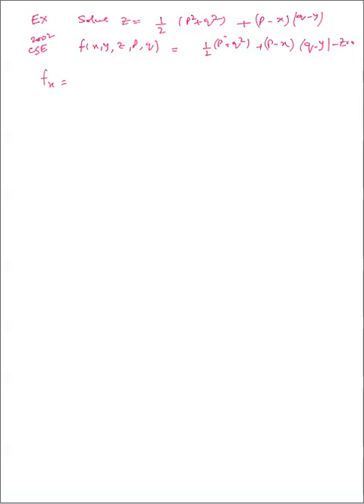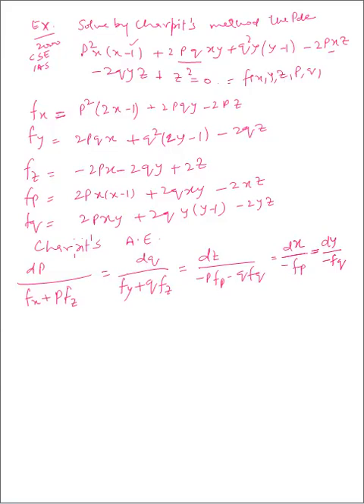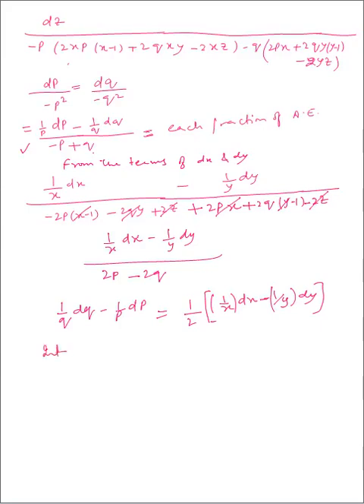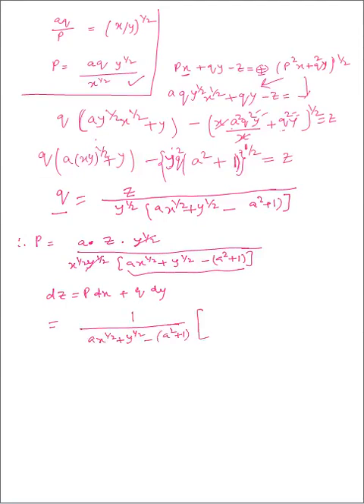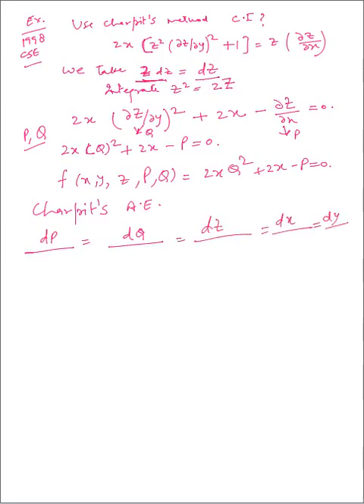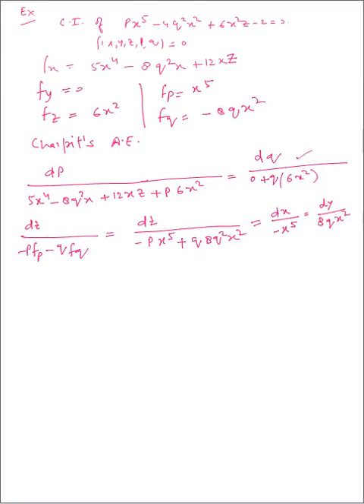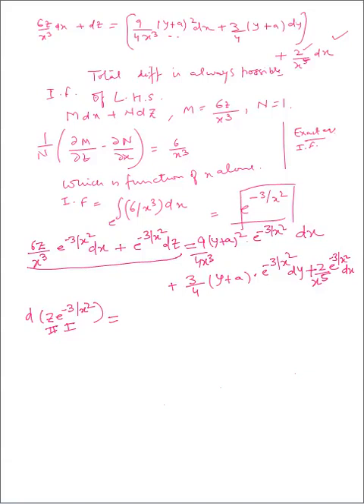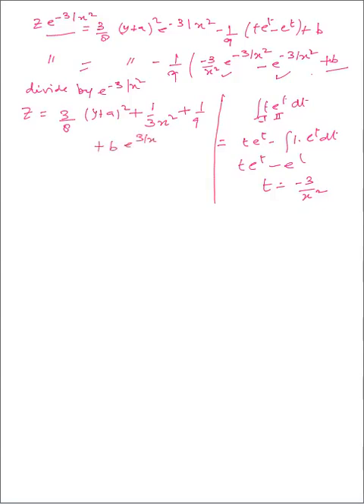CHARPIT'S METHOD NON LINEAR PDE OF ORDER 1, PYQ UPSC CSE IAS AND OTHER EXAMS Lec 8(ii)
Helpful for Mathematics Optional Paper II: UPSC, UPPSC and university exams of PG and UG, BSc and MSc etc. and other competitive exams.